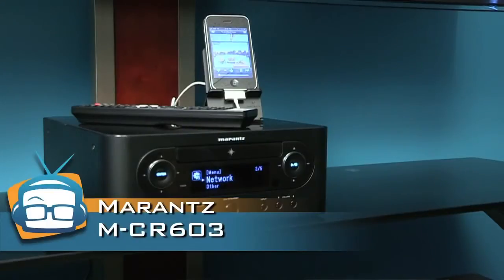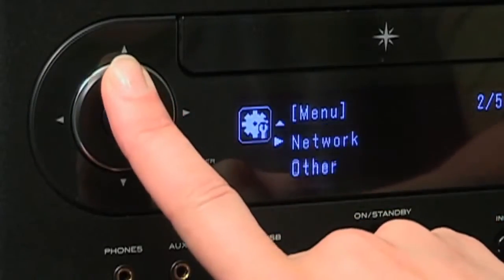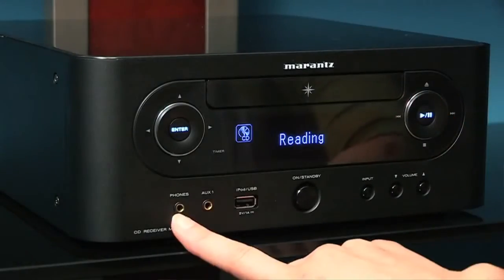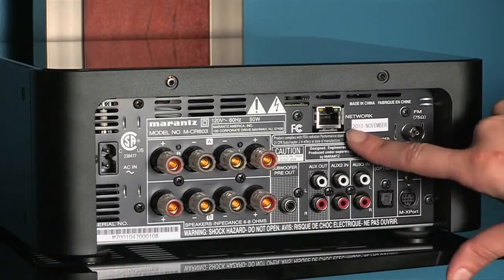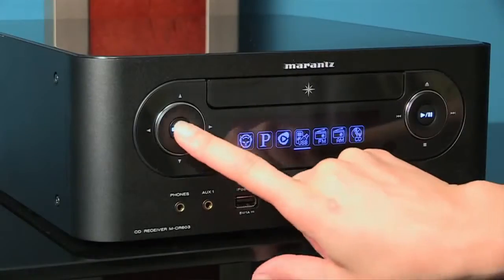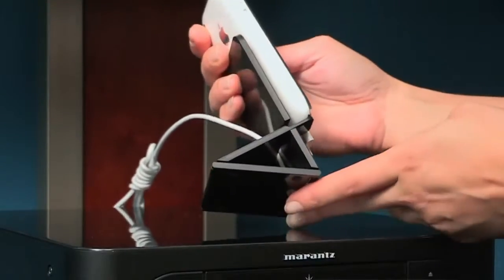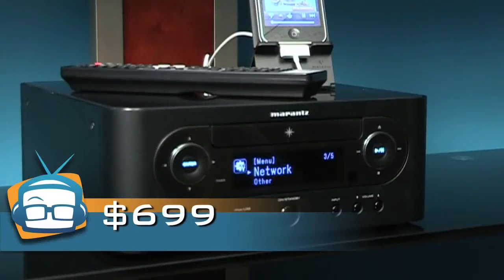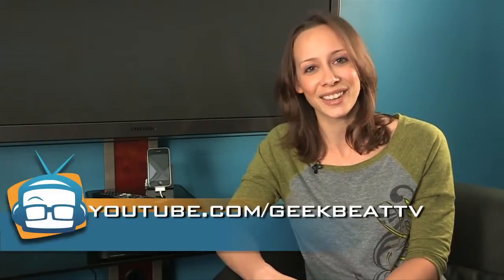Geek Beat Archives Review Marantz M CR603 CD Reciever GeekBeat TV